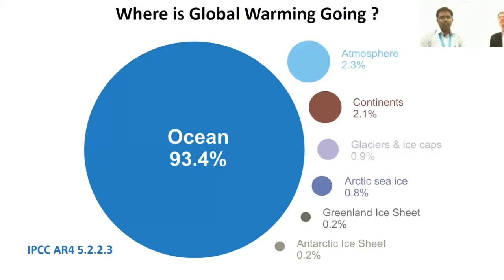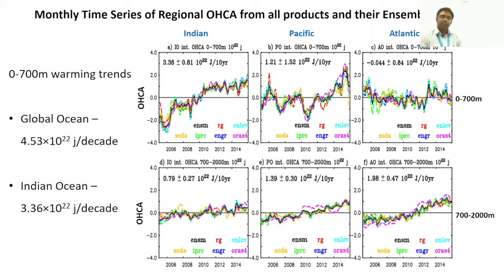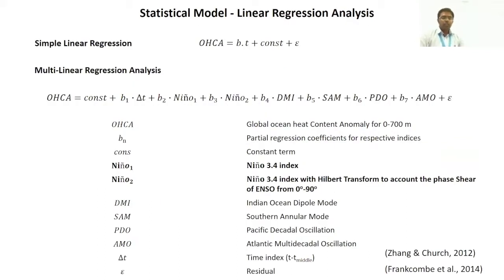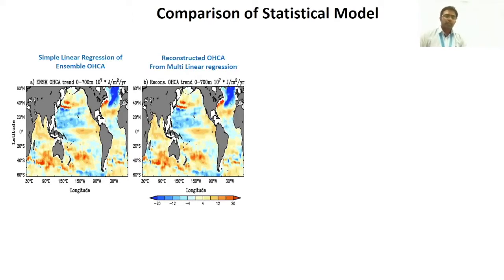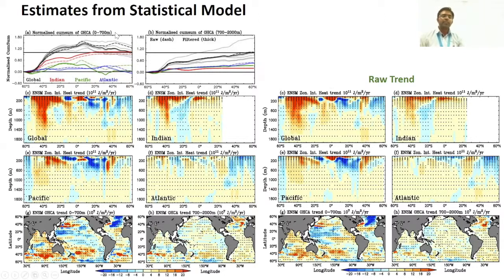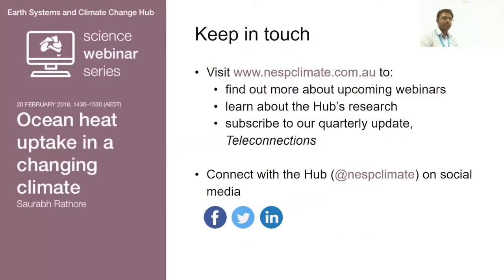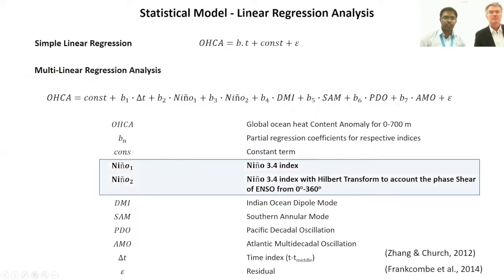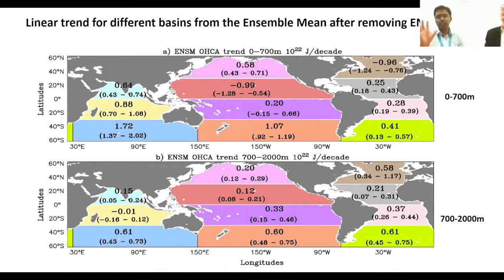Ocean heat uptake in a changing climate (ESCC Hub webinar 20 Feb 2018)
In this webinar, Saurabh Rathore discusses how Hub research aims to better understand the observed changes in ocean warming in the last decade. He focuses on his work on heat uptake in the Indian Ocean, which is a prominent basin for global ocean heat storage for upper 700 m.